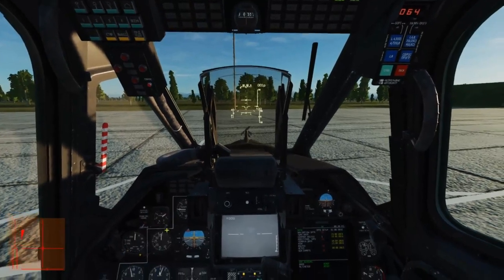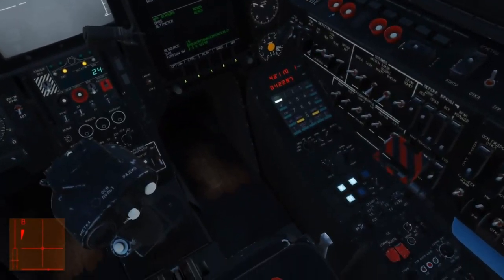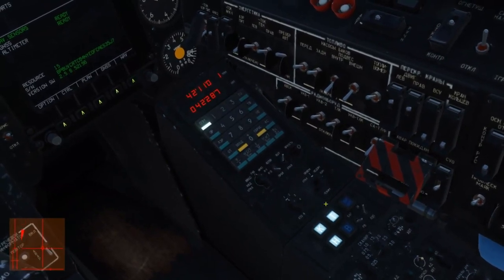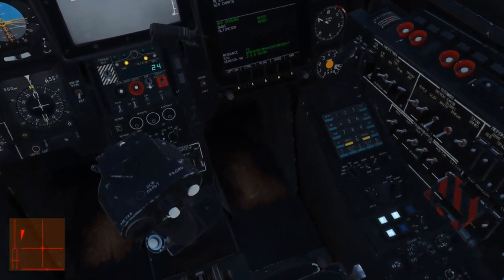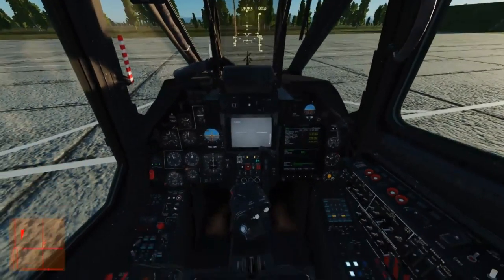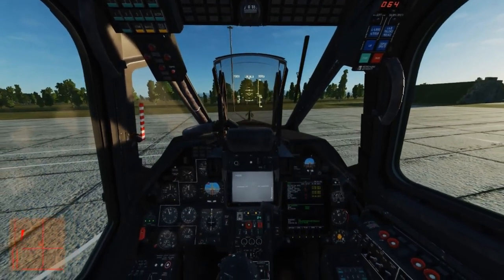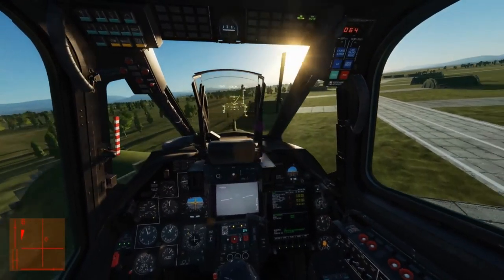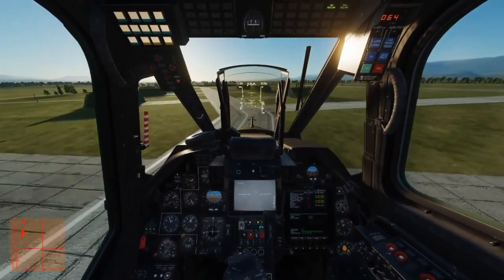Am I falling for the Flight Director? Apache pilot learns the KA-50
Another video here I apply some lessons learned flying in the Army to DCS helicopters, primarily the KA-50. Left the control indicator on by popular demand. Also played a bit more with the flight director... maybe I'm starting to get it.

Sorry for lack of content lately- just moved to my new place a few states away so its been a long week.